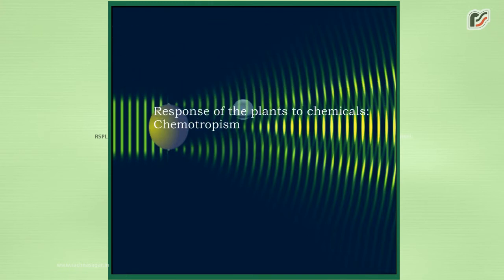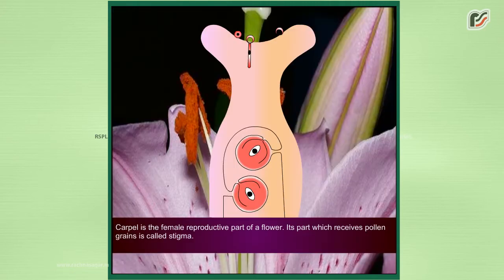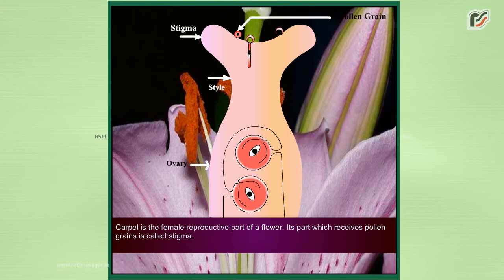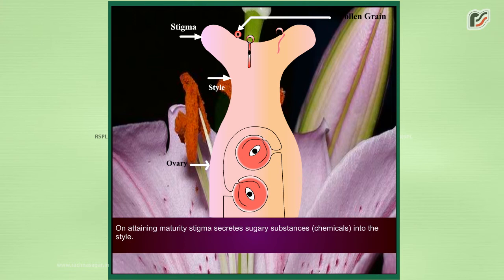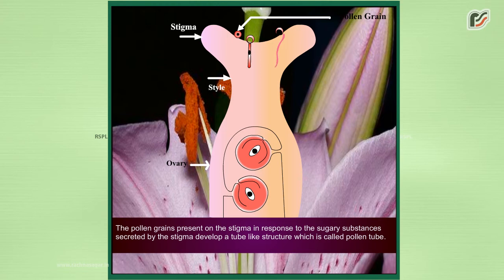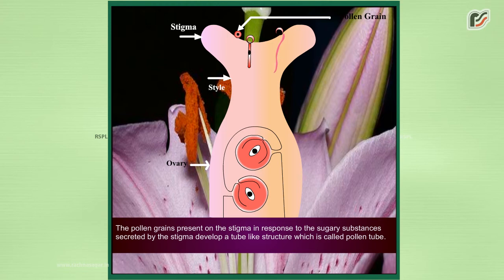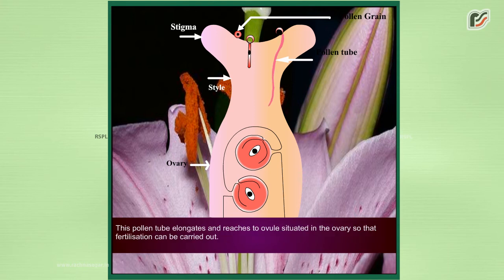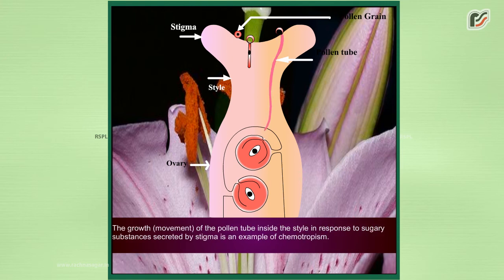Response of The Plants to Chemicals Chemotropism